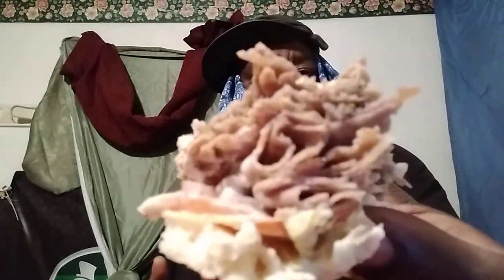Arby's new roast beef gyro sandwich 🥪 combo review